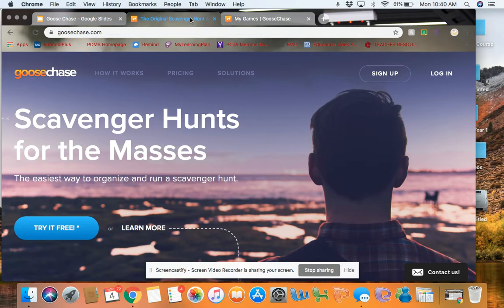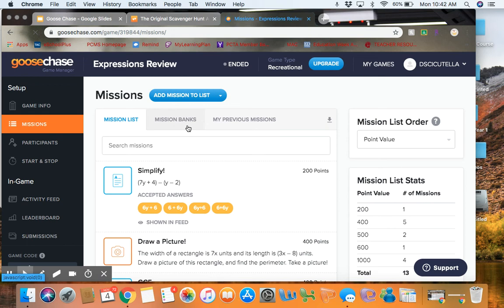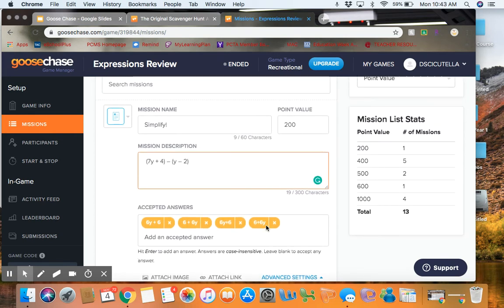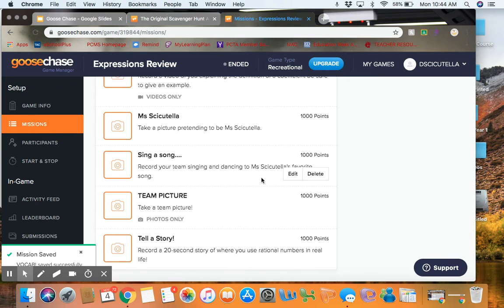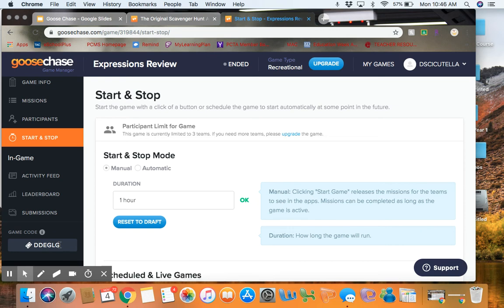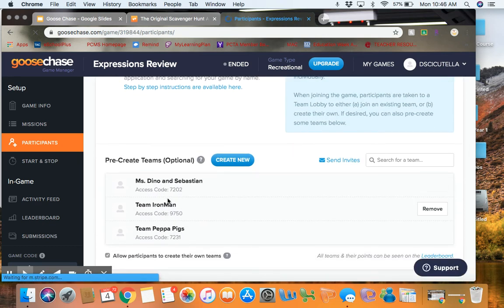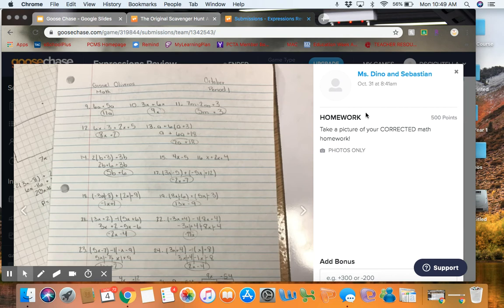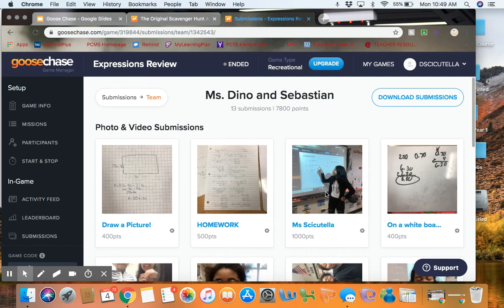Untitled: Nov 4, 2019 10:51 AM